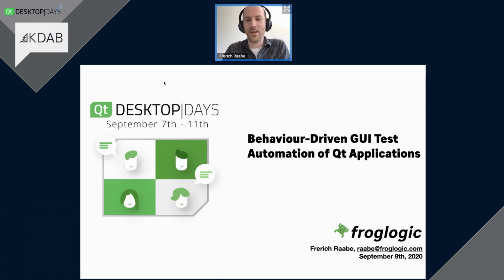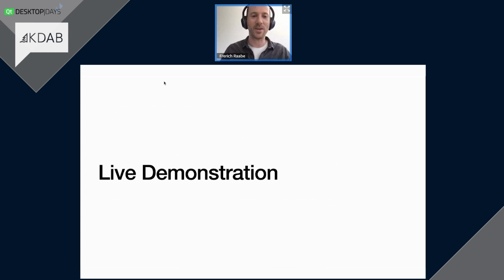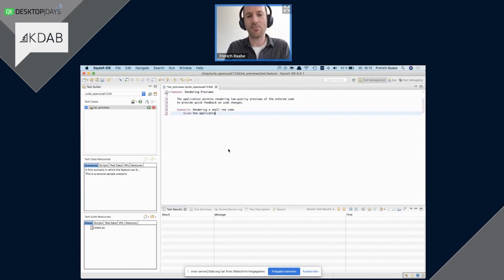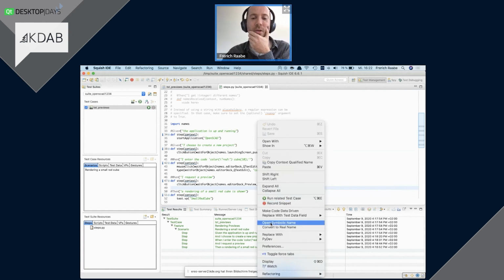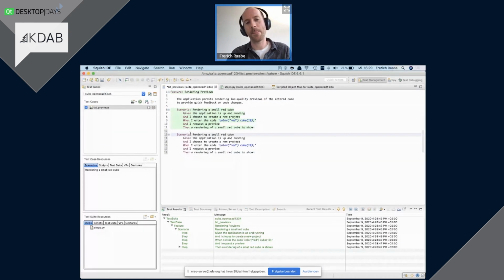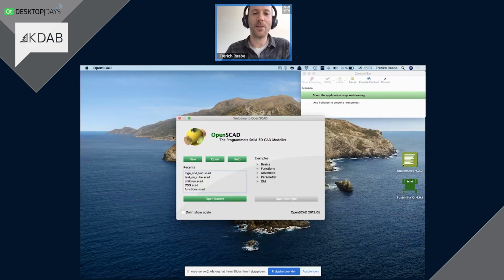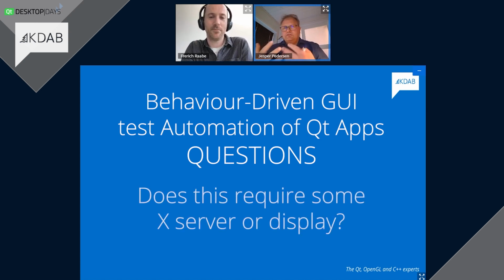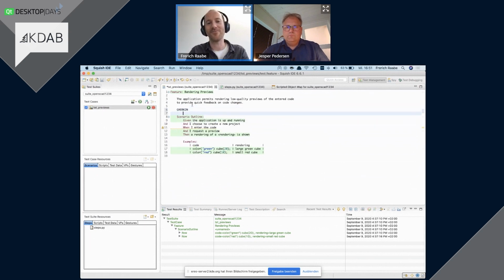QtDD - Behavior Driven GUI Test Automation of Qt Applications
Abstract
As Qt-based applications grow in complexity, so do their graphical user interfaces (GUIs). Manually testing every piece of functionality is tedious at best. Hence, many software projects consider automating at least some of their GUI testing efforts – and rightfully so.

In this presentation, the test automation tool, Squish, will be used to implement a proven and capable approach to GUI test automation. In particular, attendees will learn how applying the principles of Behavior-Driven Development (BDD) to test development can be of great aid with developing and structuring test code.

Frerich Raabe
Software engineer working at froglogic since 2005, having spent most of the time since on developing the GUI test automation tool Squish. When he’s not building awesome Lego creations with his son, he can typically be found playing video games.